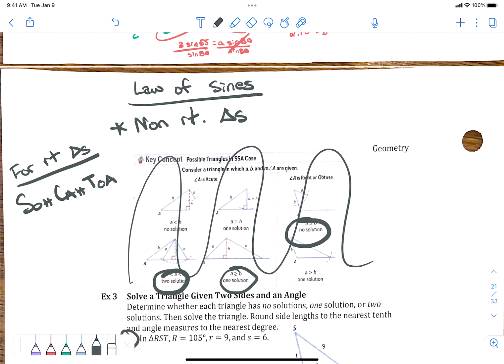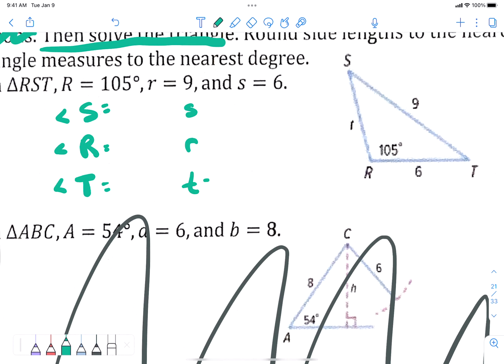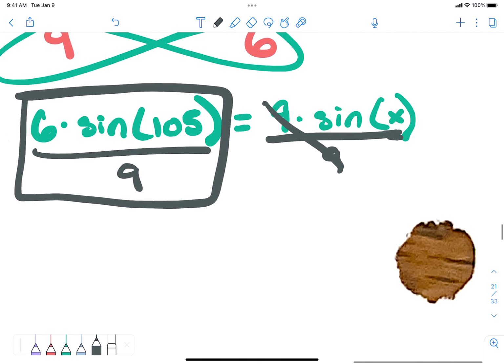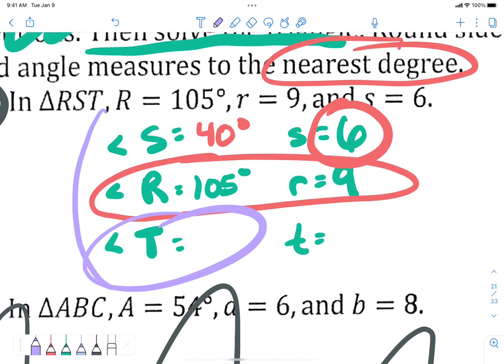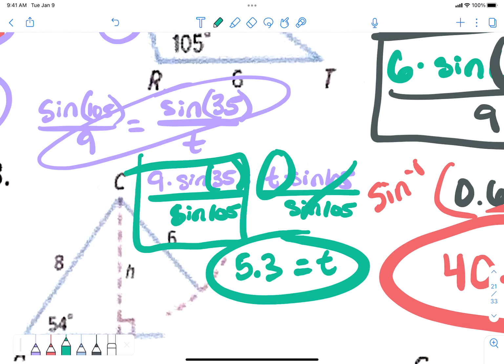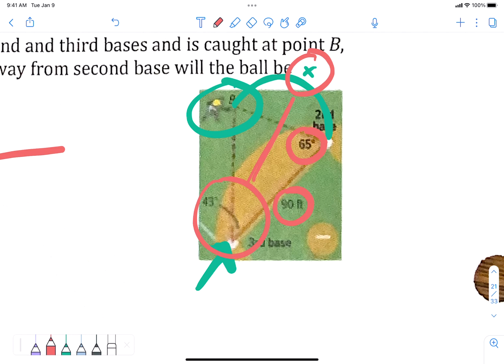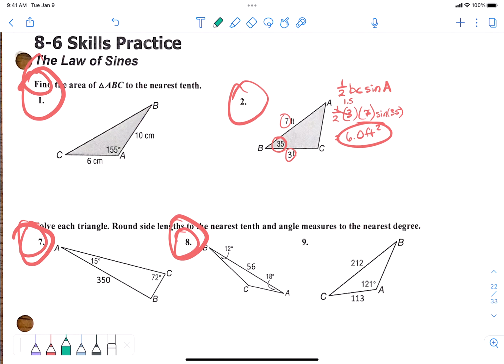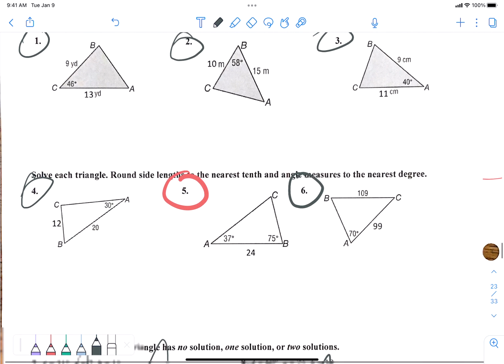Geom 8 6 Take 2